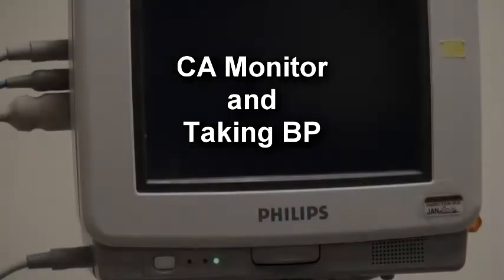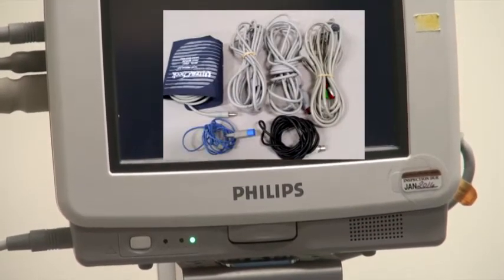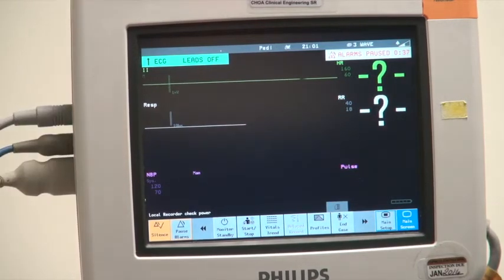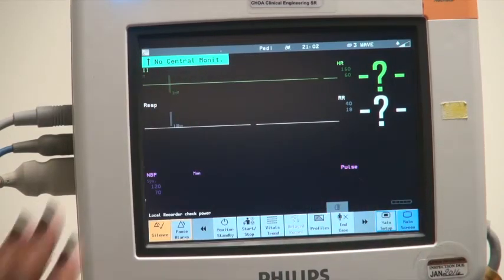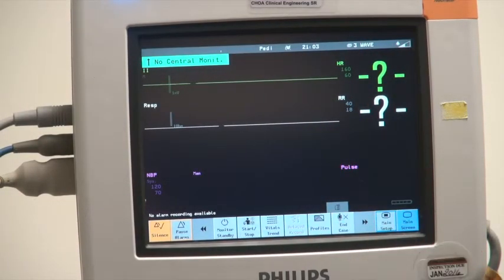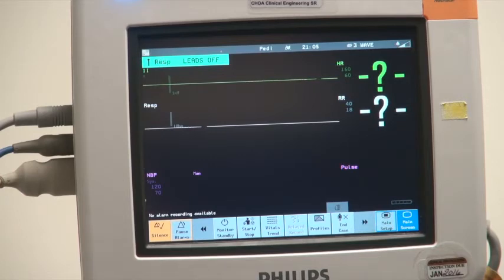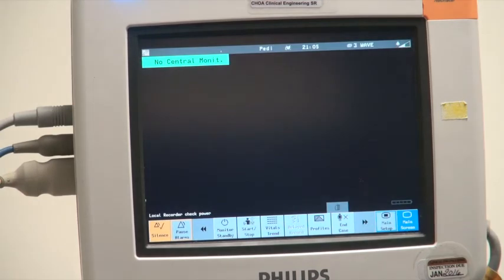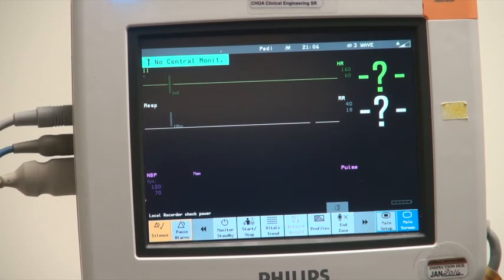Pediatric Monitor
Description